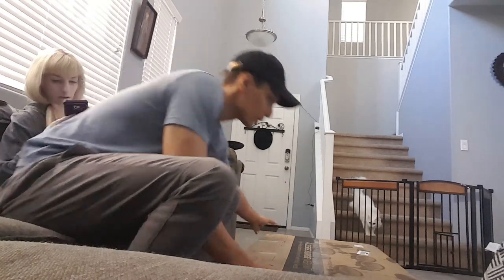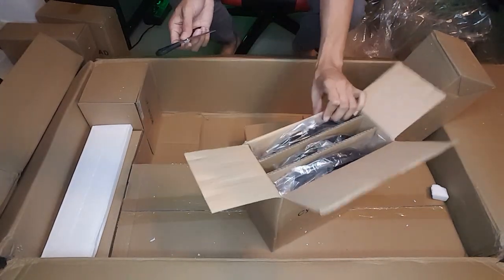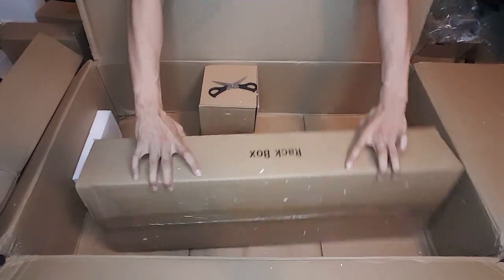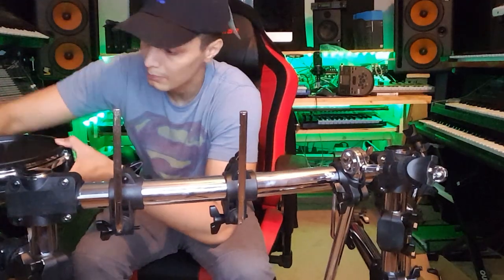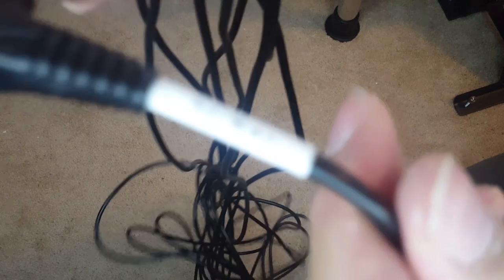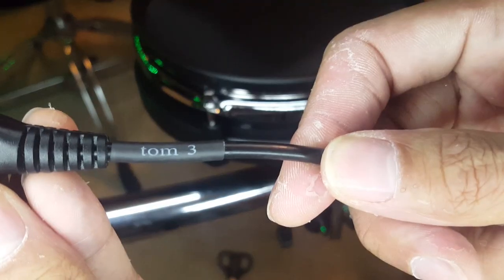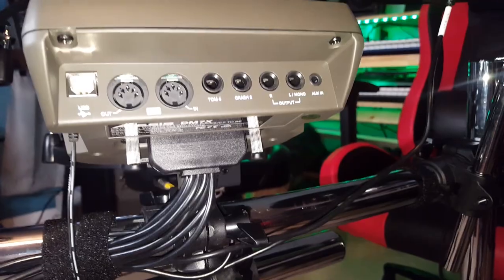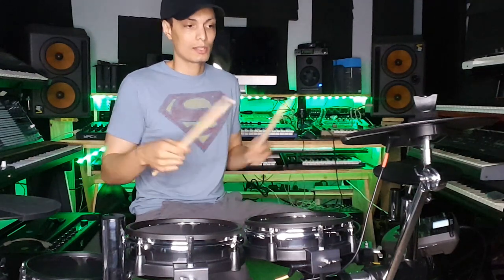New Alesis Surge Mesh Drum set Unboxing & Assembly Vlog 2018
New Alesis Surge Mesh Drum set Unboxing & Assembly 2018 \Vlog

if you want to hear how it sounds with the off, go to the end of the video for a short clip
for those who live in apartments, etc.